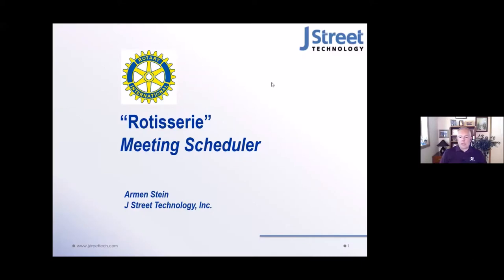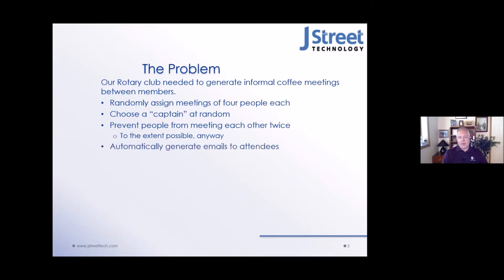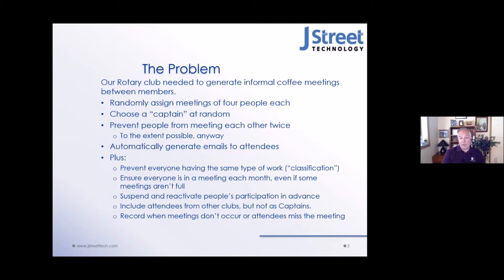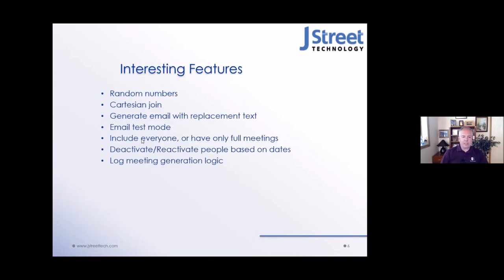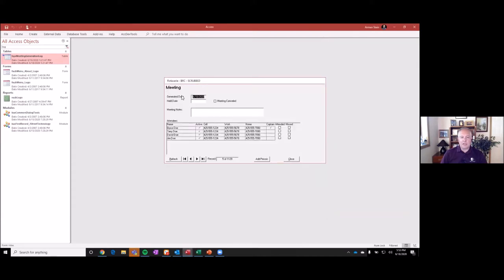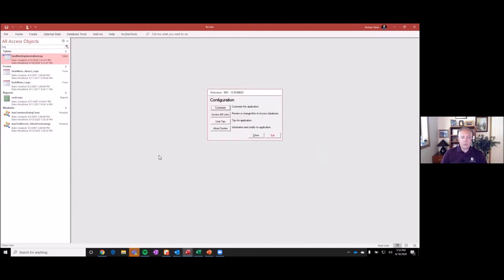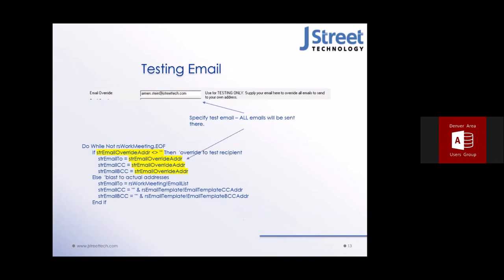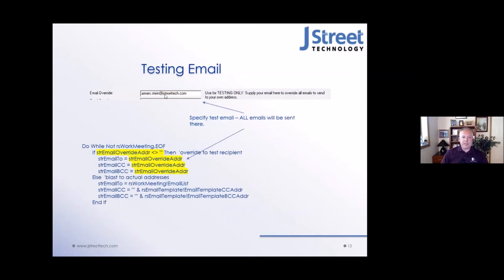Eight Million Unique Meetings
Presenter: Armen Stein.

Join Armen on a tour of Rotisserie, an Access application he designed and built for his Rotary Club. It invites random unique groups of people to get together for coffee chats. Features include importing from a master database of Rotarians, selecting a “captain” for each group, and sending out emails. It even includes a real life example of a Cartesian join!

Armen Stein is the founder and president of J Street Technology, a Microsoft Partner located near Seattle. J Street is a team of developers with expertise in building custom Access desktop and ASP.NET web applications. Armen is a Microsoft Certified Professional, an Access MVP since 2006, and has spoken at many user groups and conferences, including Microsoft TechEd, Office DevCon in Australia, Denver Dev Day, the PAUG Conference, and the UK Access User Group in London. Armen is co-author of Access 2007 VBA Programmer's Reference (Wrox). His other interests include travel, photography, Kauai, backgammon, movies, and driving his 1969 Ford Bronco in the sun.